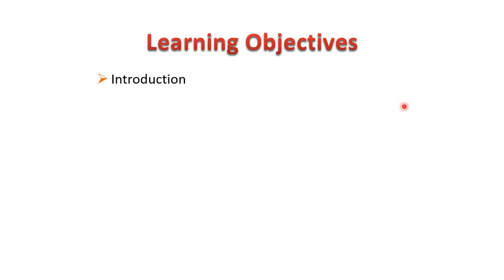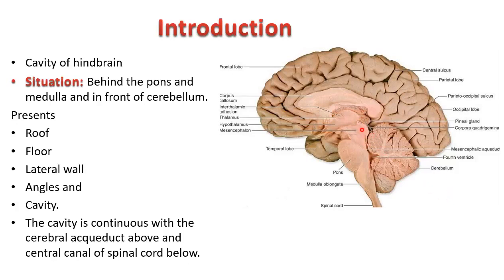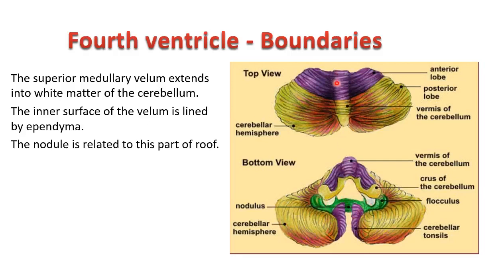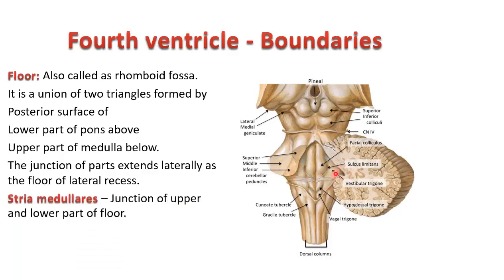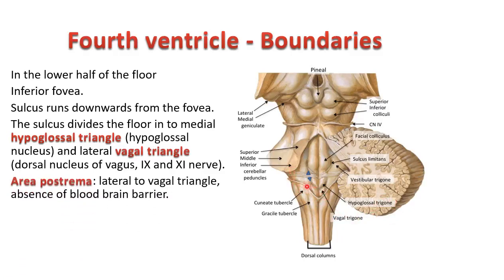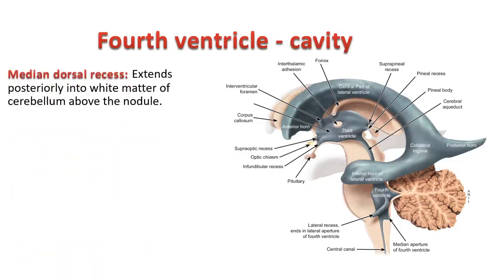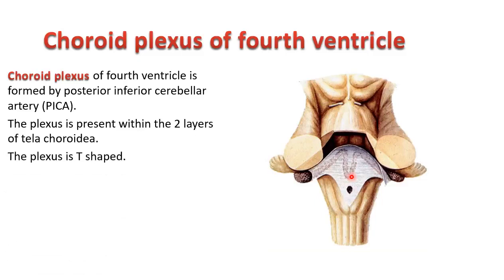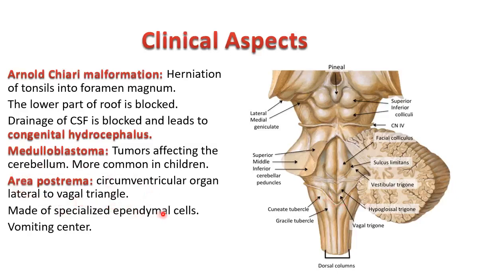NEXT MEDICO 2022 l Human Anatomy l Brain l Fourth Ventricle l L6